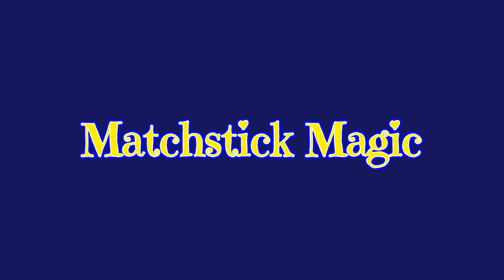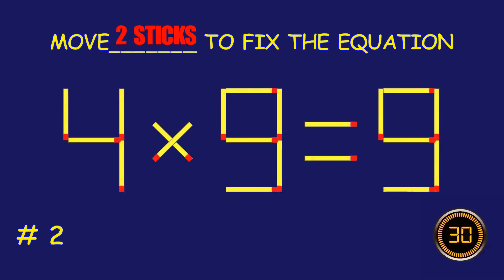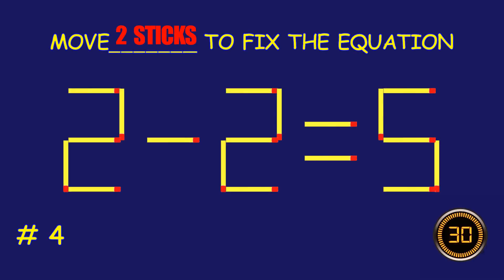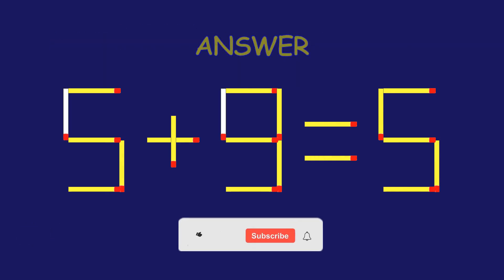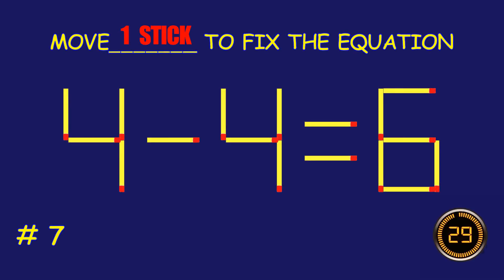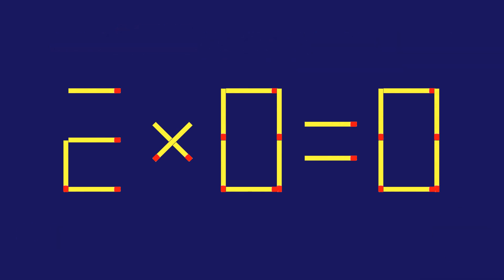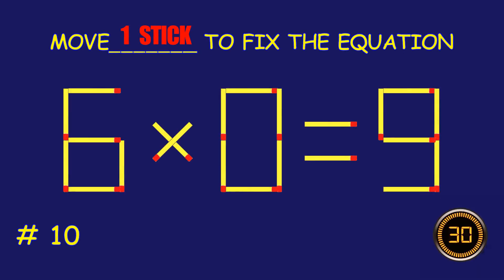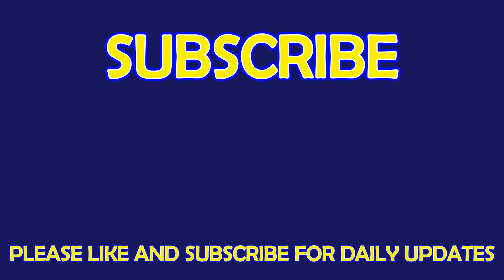Matchstick Magic # | Can you solve the puzzle by moving one or two matchsticks? |Logic puzzles